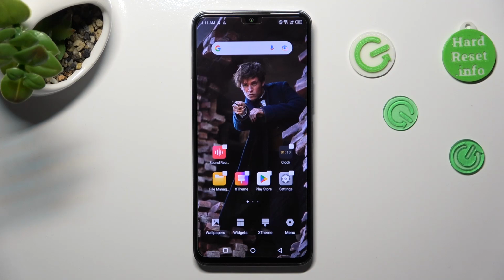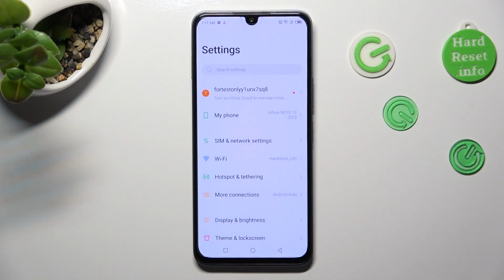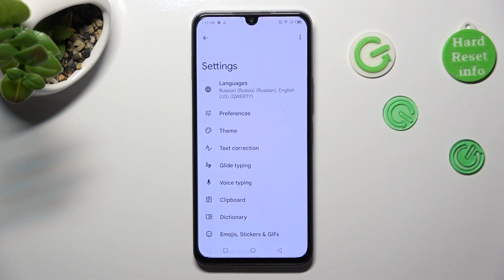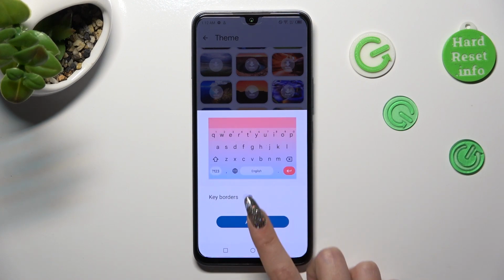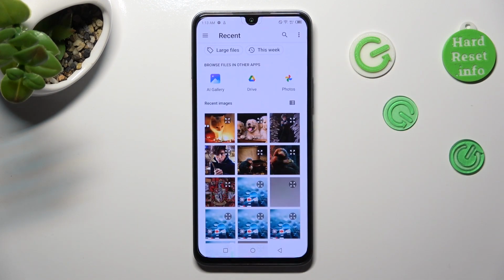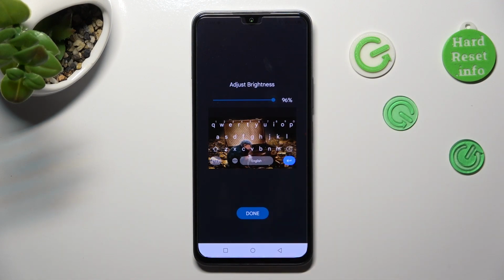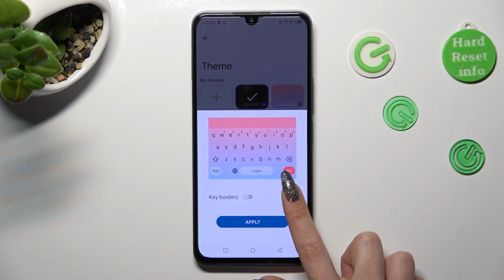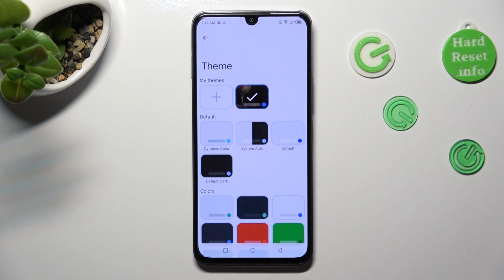How to Change and Customize Keyboard Theme on Infinix Note 12 2023? Customize Keyboard Design!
Today we're prepare for you next video! Let's change and customize the keyboard theme on your Infinix Note 12 2023 smartphone. With various themes available, you can personalize your keyboard to match your style and preferences. Whether you want a simple look or a bold design, you can easily change the keyboard theme in just a few simple steps. Follow the guide and give your keyboard a new look! If you like our movies, leave a comment on what phone you would like to see next on our channel!

How to change keyboard theme in Infinix Note 12 2023?
How to customize keyboard theme on Infinix Note 12 2023 smartphone?
How to apply a new keyboard theme in Infinix Note 12 2023 phone?